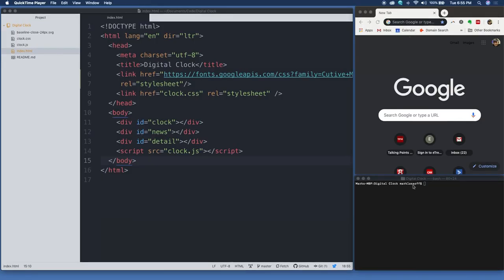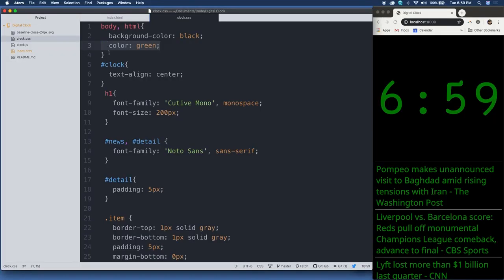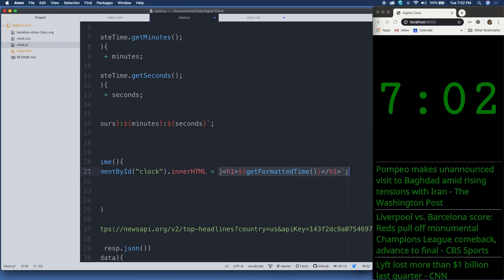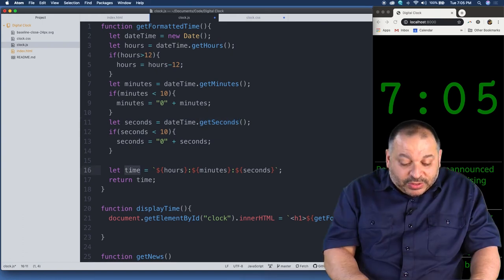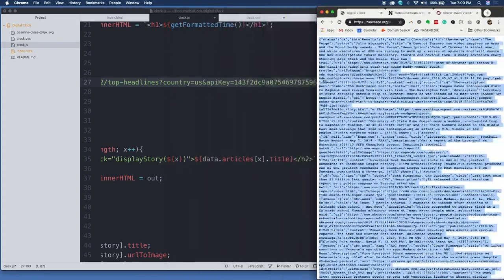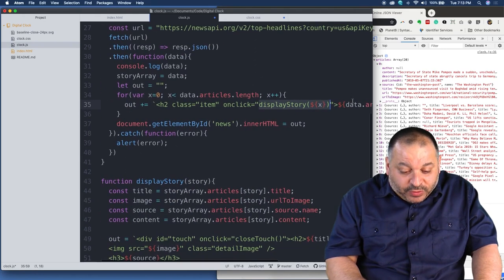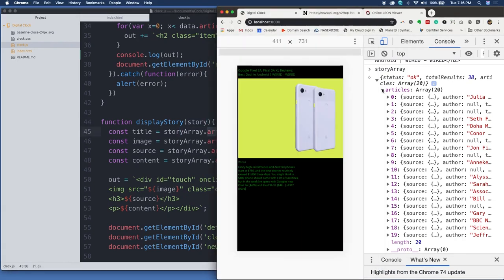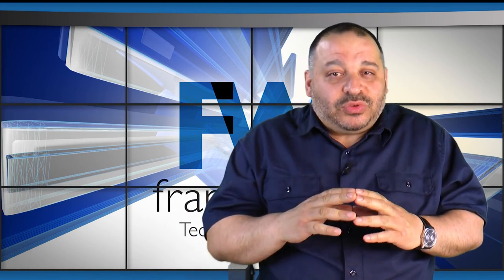Javascript Digital Clock Tutorial | Code a Digital Clock in JavaScript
Build a JavaScript Digital Clock with this step by step project.  Mark will show you how to build a digital clock to help you learn JavaScript and the Date() object.  You'll also learn about some additional JavaScript features as your JavaScript digital clock code project connects with a current news API to download the latest news.  You're invited to code along with Mark Lassoff as you create a digital clock using vanilla JavaScript.